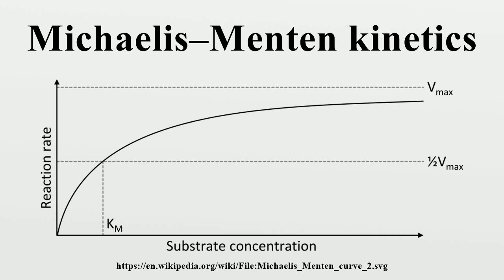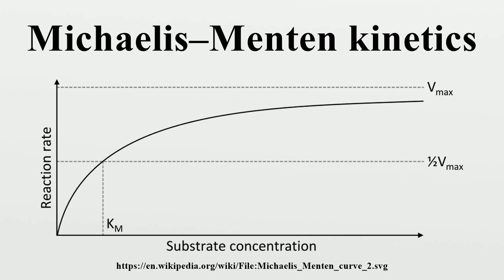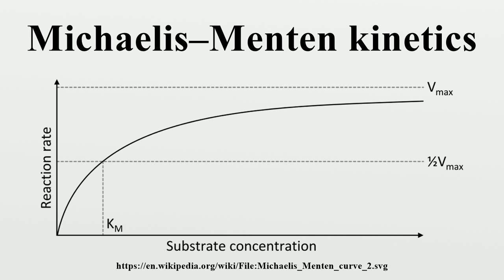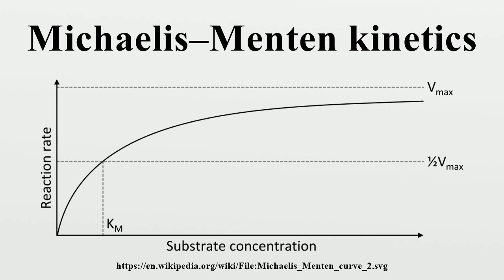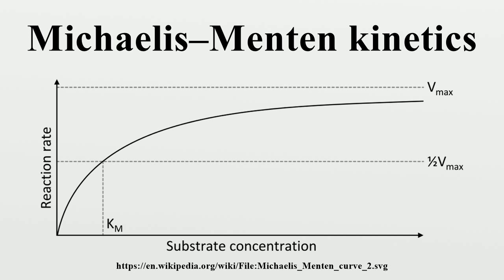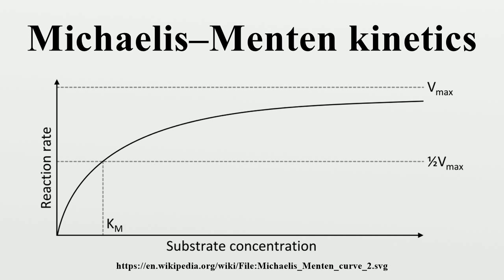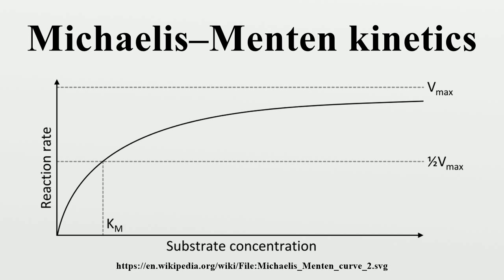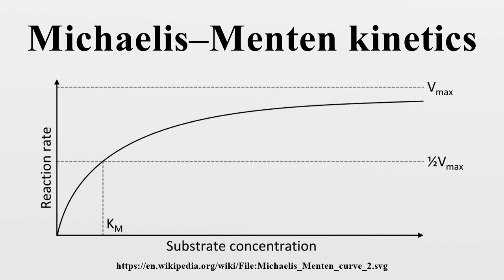Michaelis–Menten kinetics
In biochemistry, Michaelis–Menten kinetics is one of the best-known models of enzyme kinetics.It is named after German biochemist Leonor Michaelis and Canadian physician Maud Menten.

Image-Copyright-Info
Author-Info:   Thomas Shafee

Image-Copyright-Info